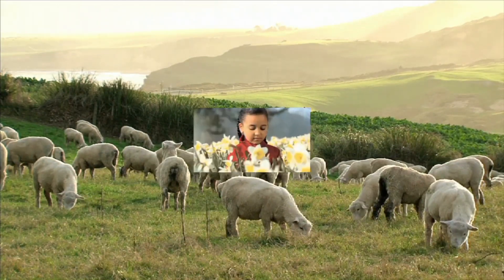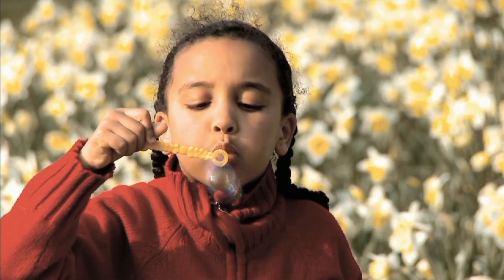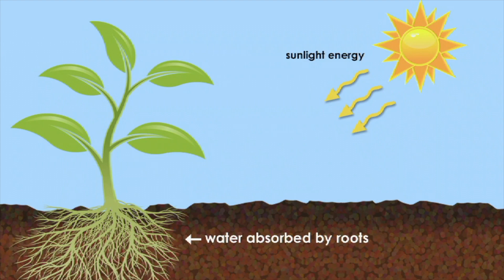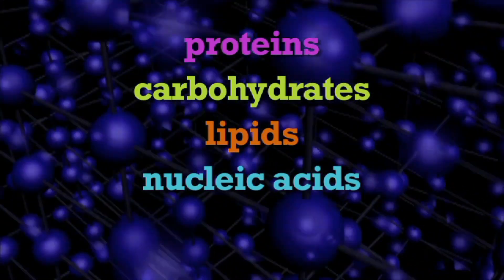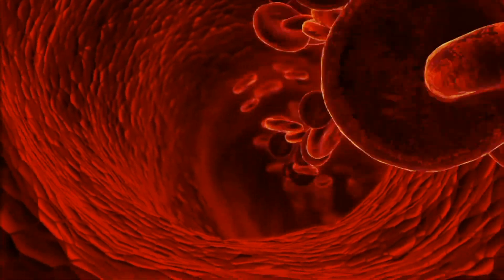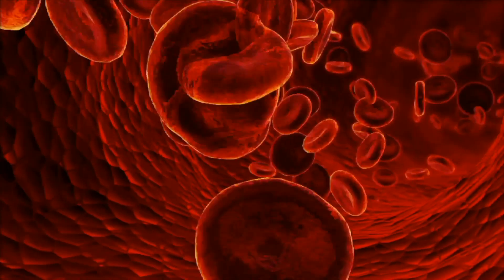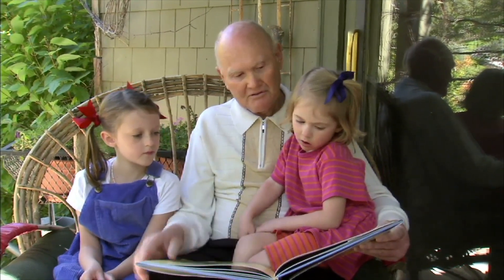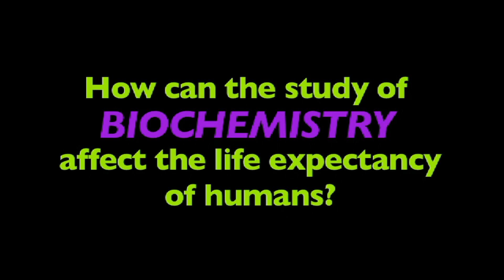What is Biochemistry - More Grades 9-12 Science on Harmony Square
Biochemistry, sometimes called biological chemistry, is the study of chemical processes within and relating to living organisms. Biochemical processes give rise to the complexity of life.

A sub-discipline of both biology and chemistry, biochemistry can be divided in three fields; molecular genetics, protein science and metabolism. Over the last decades of the 20th century, biochemistry has through these three disciplines become successful at explaining living processes. Almost all areas of the life sciences are being uncovered and developed by biochemical methodology and research. Biochemistry focuses on understanding how biological molecules give rise to the processes that occur within living cells and between cells, which in turn relates greatly to the study and understanding of tissues, organs, and organism structure and function.

Biochemistry is closely related to molecular biology, the study of the molecular mechanisms of biological phenomena.

Much of biochemistry deals with the structures, functions and interactions of biological macromolecules, such as proteins, nucleic acids, carbohydrates and lipids, which provide the structure of cells and perform many of the functions associated with life. The chemistry of the cell also depends on the reactions of smaller molecules and ions. These can be inorganic, for example water and metal ions, or organic, for example the amino acids, which are used to synthesize proteins. The mechanisms by which cells harness energy from their environment via chemical reactions are known as metabolism. The findings of biochemistry are applied primarily in medicine, nutrition, and agriculture. In medicine, biochemists investigate the causes and cures of diseases. In nutrition, they study how to maintain health wellness and study the effects of nutritional deficiencies. In agriculture, biochemists investigate soil and fertilizers, and try to discover ways to improve crop cultivation, crop storage and pest control.